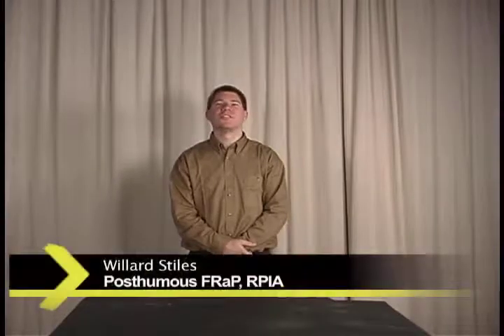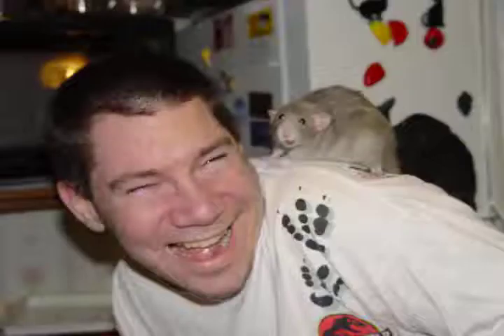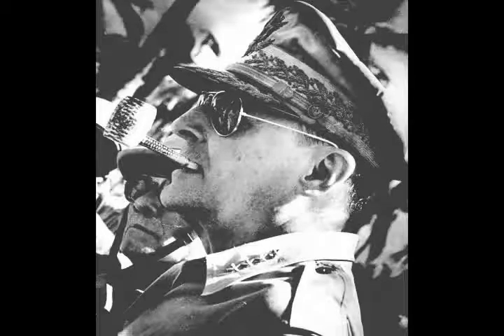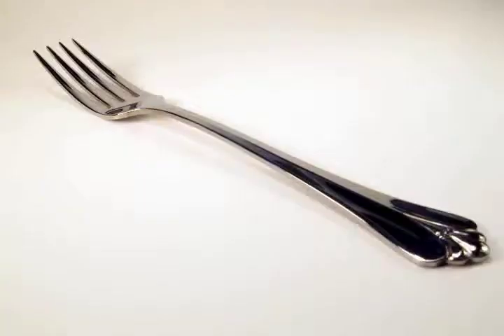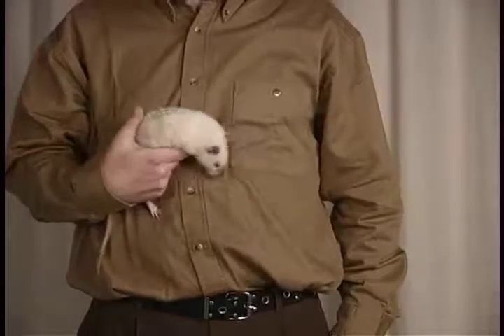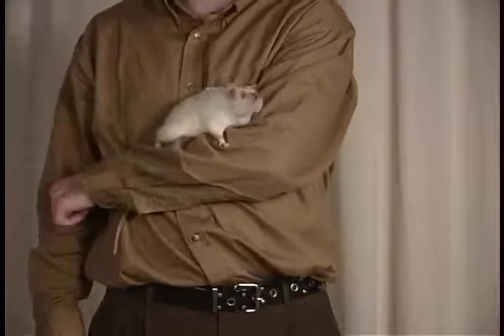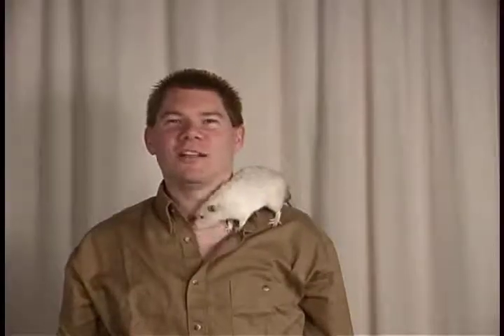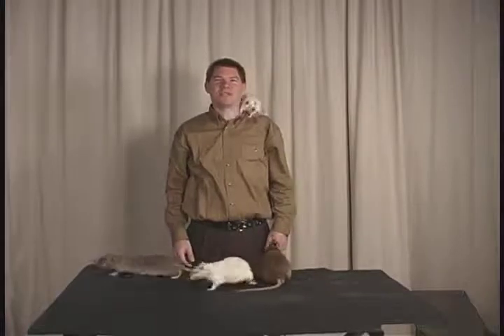How to pet a rat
Corporate training video by the Rat Petting Industry Association